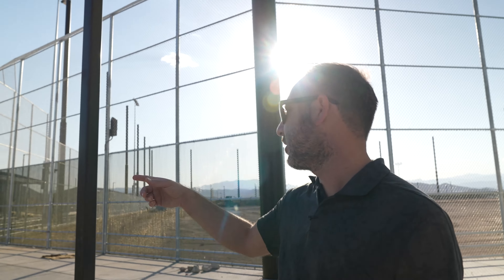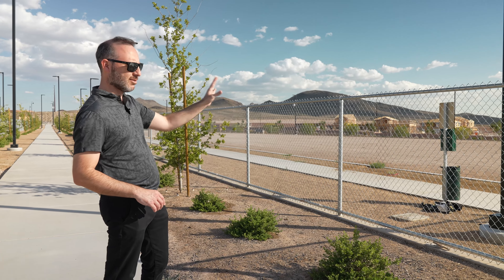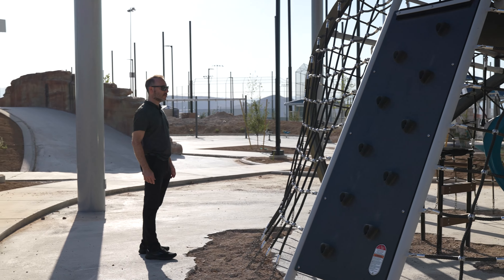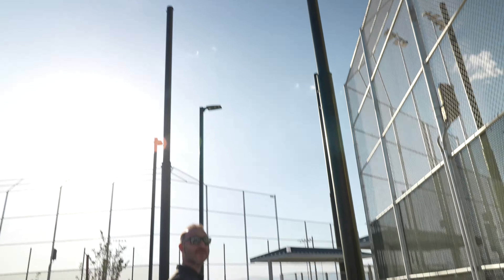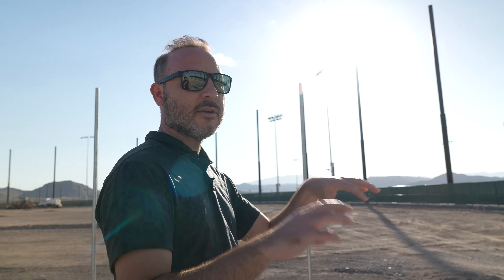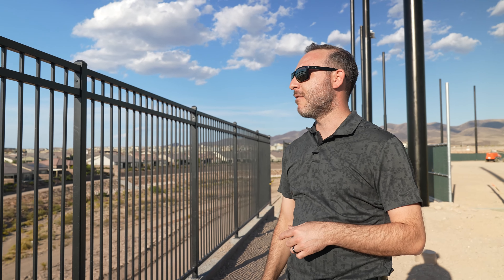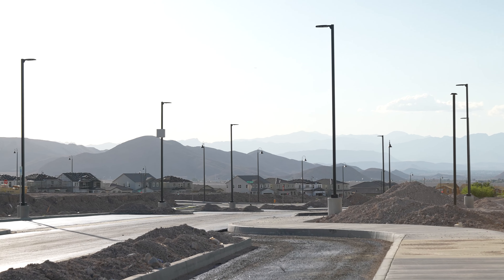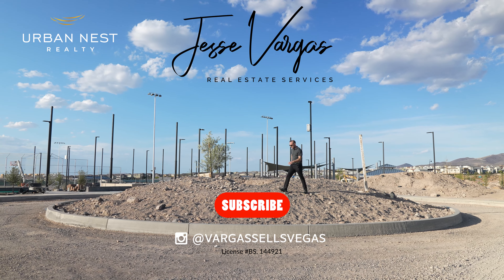Moving To Henderson NV? You Should Know About This Community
Behind the scenes of the new park coming to the City of Henderson and important insights for anyone potentially moving to or selling a home in the Inspirada Henderson NV area. Take a tour with me as Montagna Park is being built and get a peek at all of the features and fun this park has in store. I also go over some key insights about the Inspirada neighborhood that are important if you are thinking about buying or selling a home in the area.

Montagna Park is located in the master planned community of Inspirada in Henderson NV. The city of Henderson has long made parks a focus while continuing to grow. The Inspirada neighborhood is located in West Henderson and has multiple parks, community features, and events.

In addition to viewing the park as it is being built, we’ll discuss living in Inspirada, some of the nuances of Inspirada neighborhoods, homes being built near Montagna park, proximity to the future Inspirada Station Resort in the Inspirada town center, and the perks of living near some great community amenities.

If you are moving to Las Vegas this is a neighborhood you want to know about. The city of Henderson has been a huge part of the Las Vegas Valley for decades. It is the second largest city in the state of Nevada and consistently ranks in the safest cities to live in. Henderson has many neighborhoods and master planned communities. Inspirada is still being built out and will play a central role as Henderson continues to grow into the new West Henderson area currently being developed.

If you ever have questions about neighborhoods and buying or selling a home in Las Vegas or Henderson, I am always happy to help provide some insights and guidance.
Click below for my free resources.

📱Call or Text Jesse : (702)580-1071
Real Estate Agent: Jesse Vargas
Brokerage: Urban Nest Realty
Equal Housing Opportunity
📆 Schedule a 30 Minute Consultation